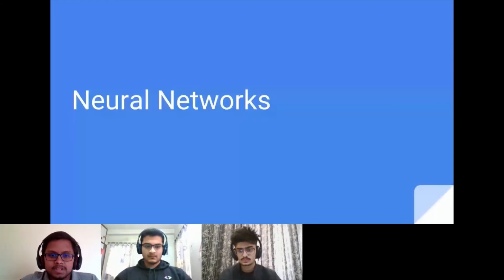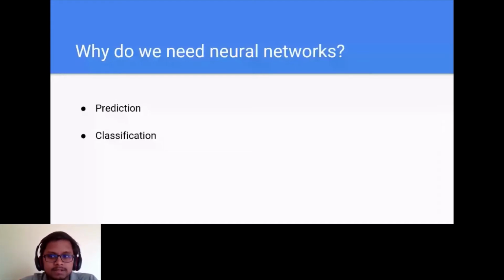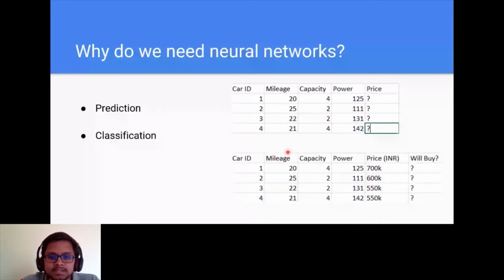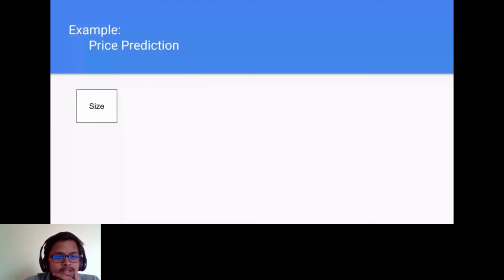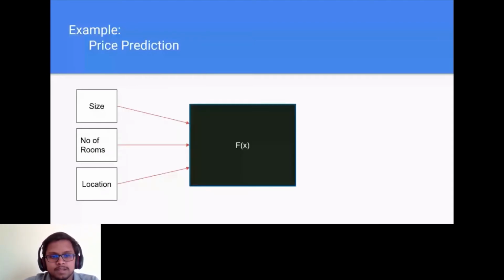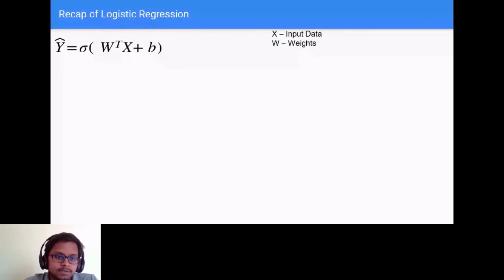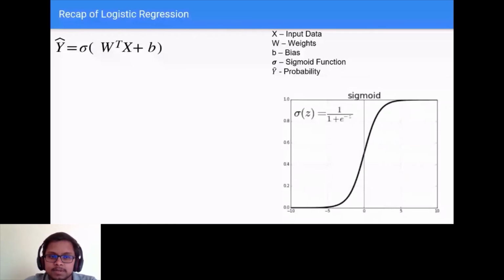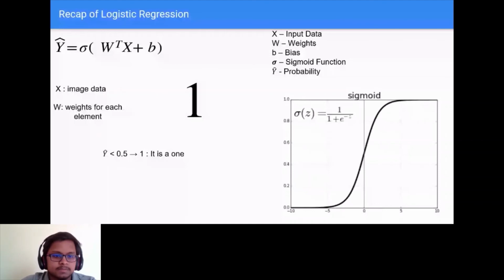2. Neural Networks and Perceptron Introduction | MLFest21 | Day 1